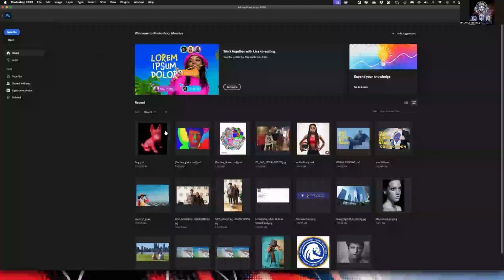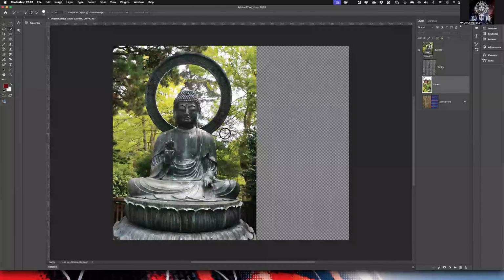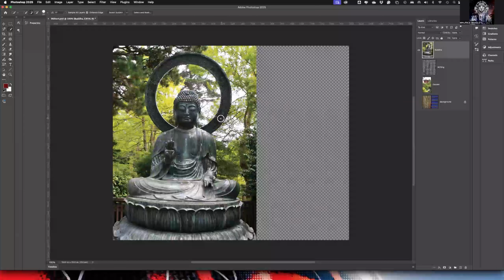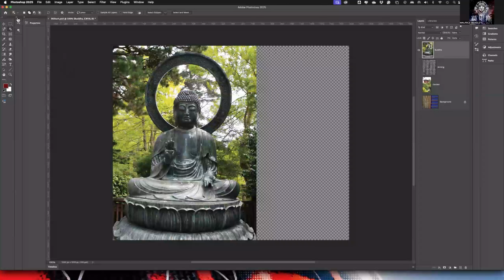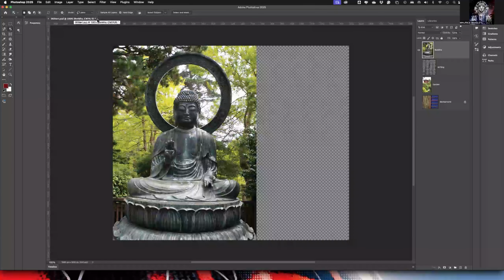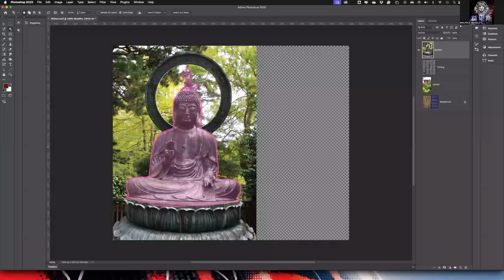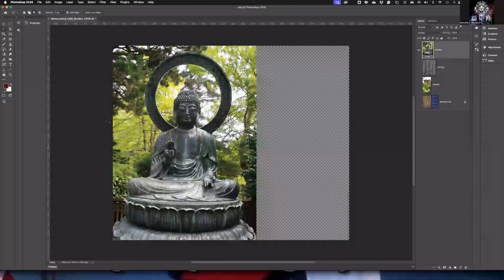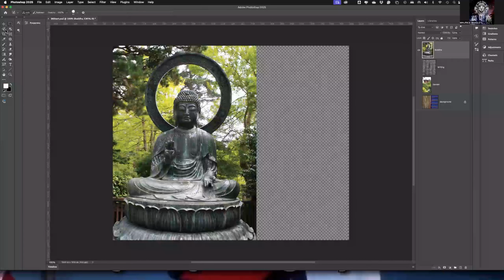DMPT 1010: Select and Mask Workspace | Lecture 05, Part 4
Master Photoshop's powerful selection refinement tools with instructor Maurice Beasley in this third segment of Lecture 05. Learn how to perfect even the most challenging selections like hair and transparent objects.
Topics covered:
• Navigating the Select and Mask workspace
• Using different view modes for selection visibility
• Mastering the Refine Edge Brush for complex edges
• Global refinement controls and adjustments
• Output options for different workflows